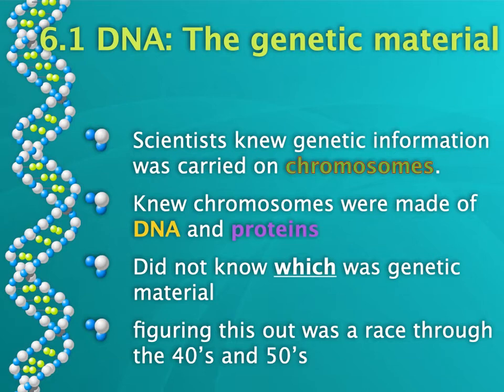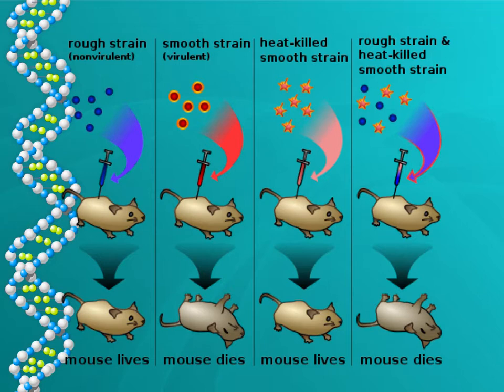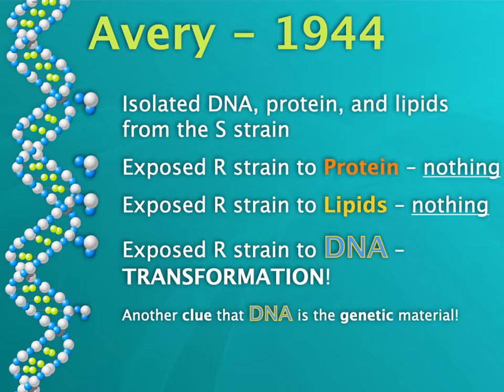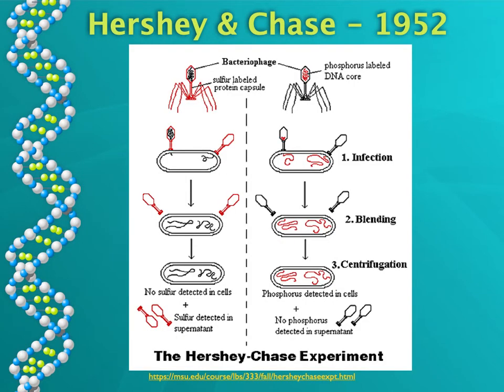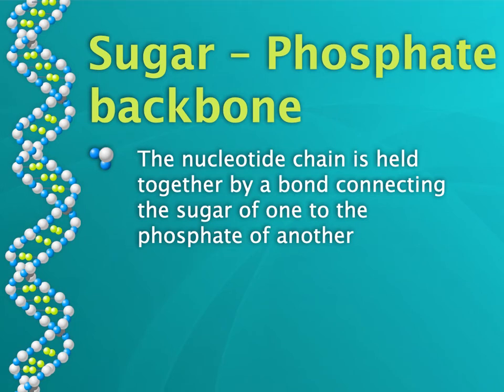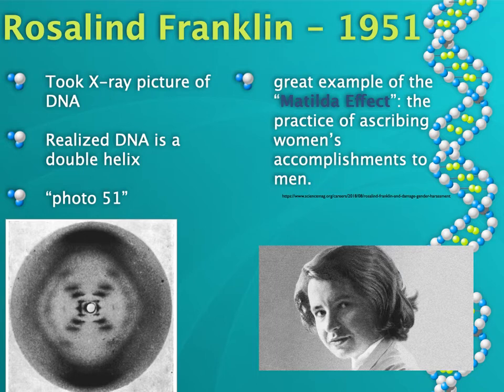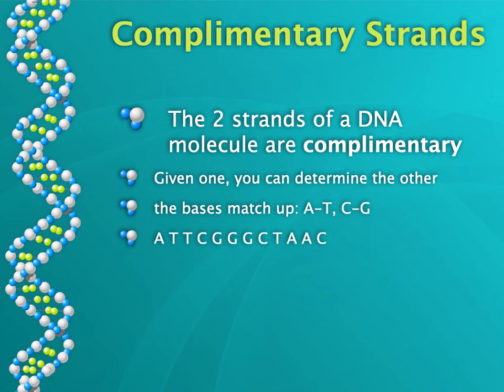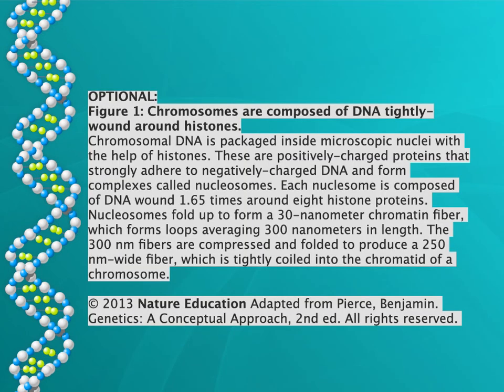BIO 6 1 DNA:Cell cycle AUDIO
class presentation for 6.1